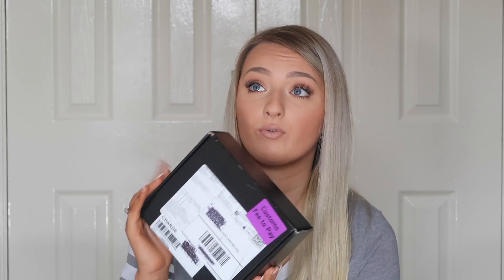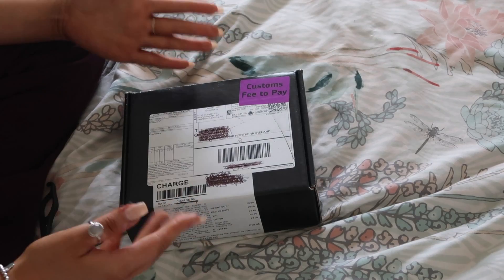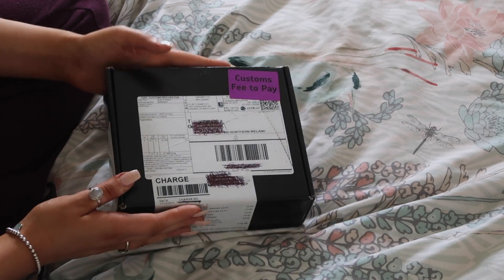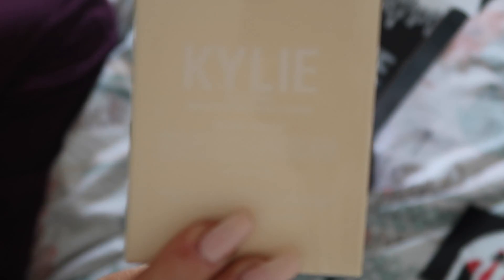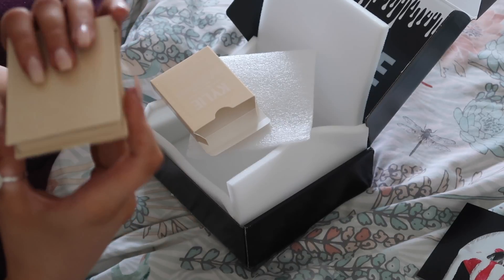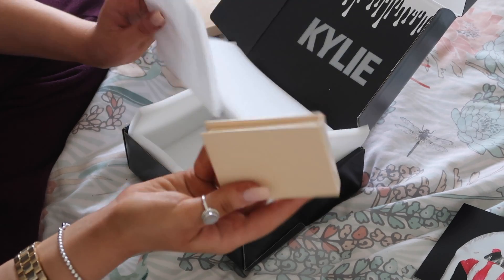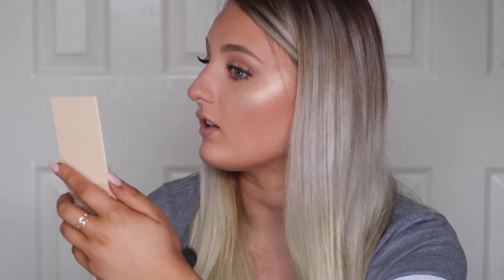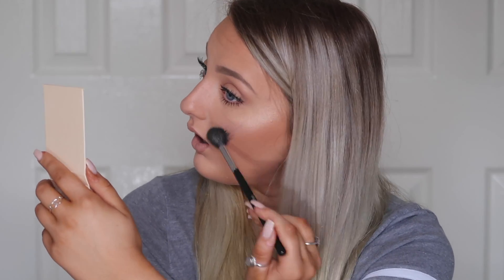Unboxing, Testing and Review of Kylie Cosmetics Kylighter | Paige Alicia Beauty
UNBOXING, TESTING AND REVIEW OF KYLIE COSMETICS KYLIGHTER

Enjoy xx

Frequently asked questions:

Q: Where is your cat ear hand band from?
A: Newlook

Q: What do you film on?
A: Either the Canon 1200D or Canon G7X Mark II